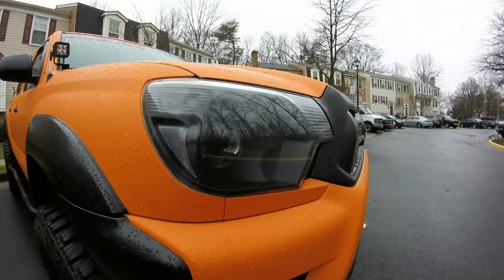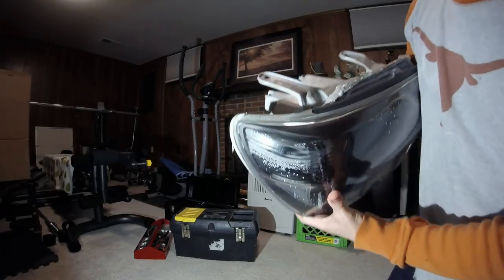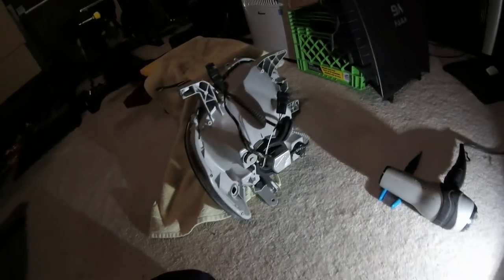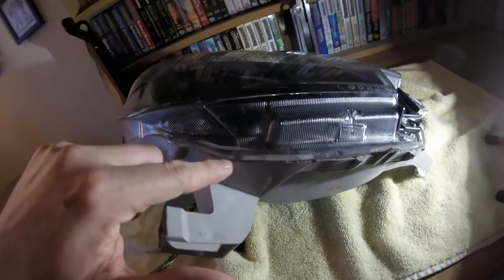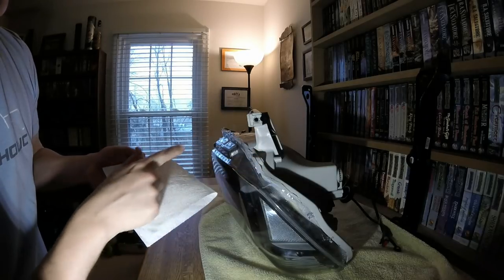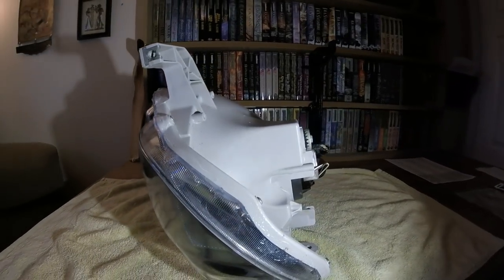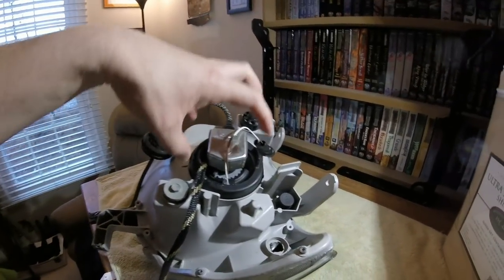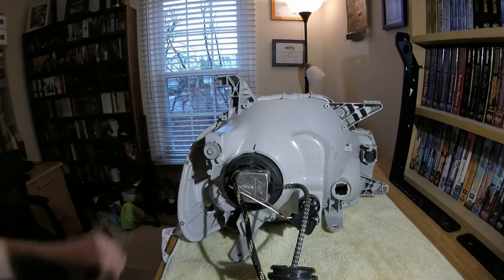Waterproofing and Sealing the Aquariums (Headlights) on My Toyota Tacoma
Learn how to easily prevent moisture from getting into your stock or aftermarket Toyota Tacoma headlights.

Products Used in This Video:
Silica Packs
Silicone Gel
Di-Electric Grease

1st rule of Tacomaworld? Tell EVERYONE about Tacomaworld!